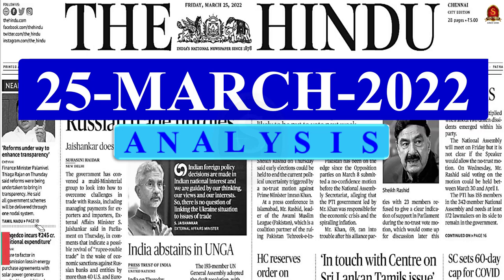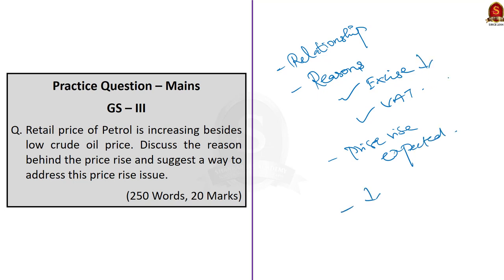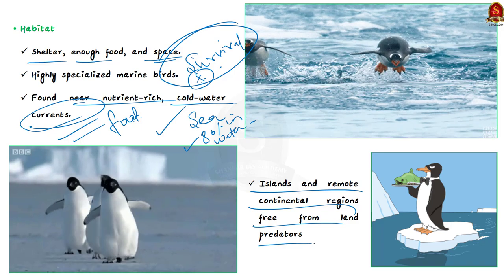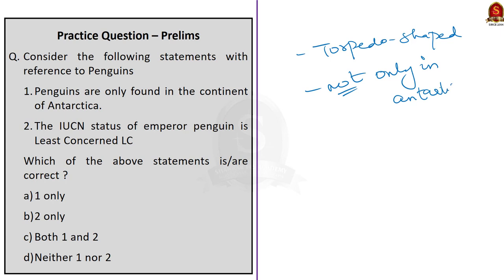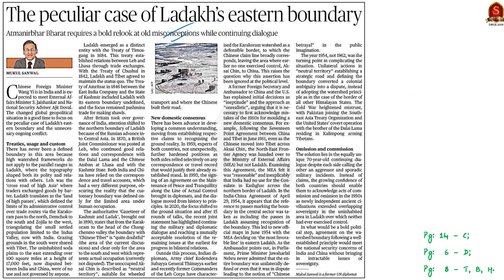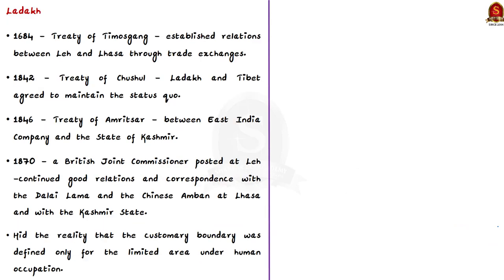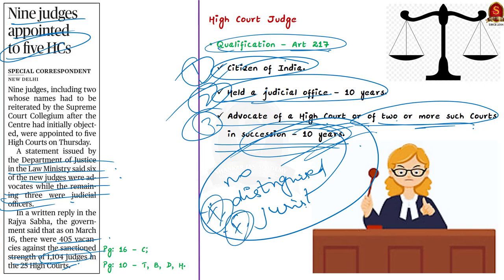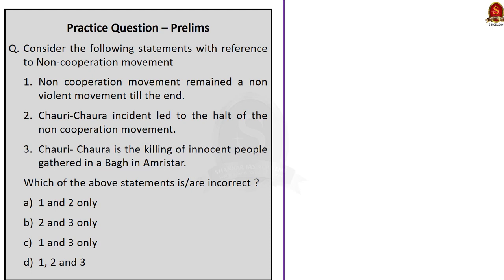The Hindu Daily News Analysis || 25th March 2022 || UPSC Current Affairs ||Prelims'22 & Mains'22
Handwritten Notes convenient for printing:
Time Stamping
►►Introduction - 00:00
►►List of Topics – 00:09
1. An accrued price (Petrol Price Rise) - 01:00
2. Virus Threat to Penguins (Penguins, Habitat, Threats, Conservation Status) - 05:43
3. India to be TB-free by 2025: Mansukh (Tuberculosis, Cause, Symptoms, Treatment ) - 11:46
4. The peculiar case of Ladakh’s eastern boundary (Editorial) (Eastern boundary of Ladakh, LAC, Johnson line, Mcmahon line) - 16:27
5. Chauri Chaura massacre (Non – Cooperation Movement) - 25:20
6. Nine judges appointed to five HCs (Appointment of High Court Judges) - 30:58
7. Prelims Practice Questions - 35:40
8. Mains Practice Questions -  40:07

Important topics such as PetrolPrice Penguin TB Tuberculosis LAC JohnsonLine NCM NonCooperationMovement HighCourtJudges are vividly discussed in UPSC Civil Services Exam Perspective in this video, with a special Practice cum Revision session in the end.